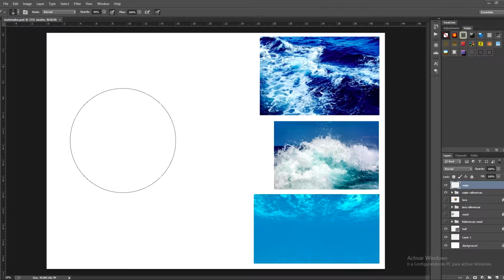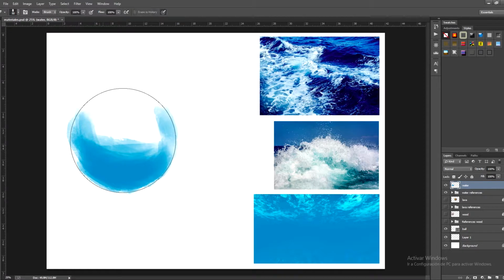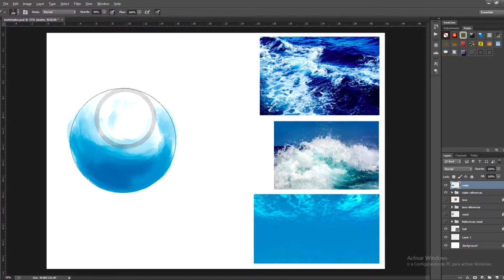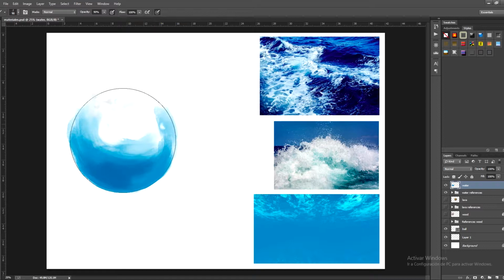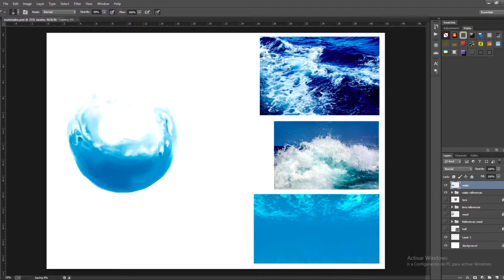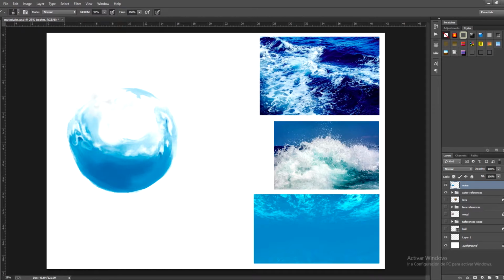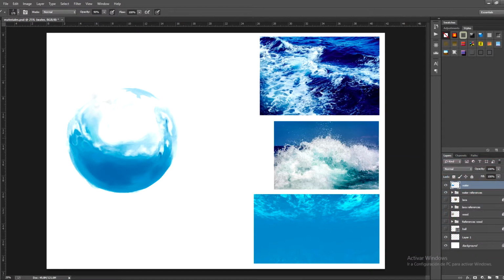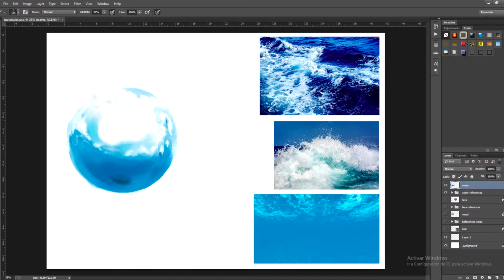04/08 Water — Illustration: Create Material Textures_ENG